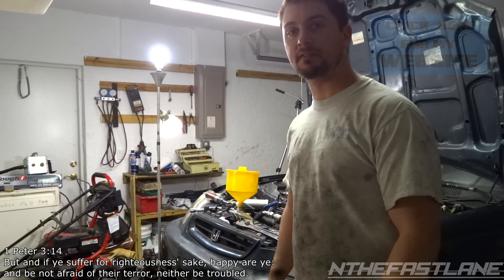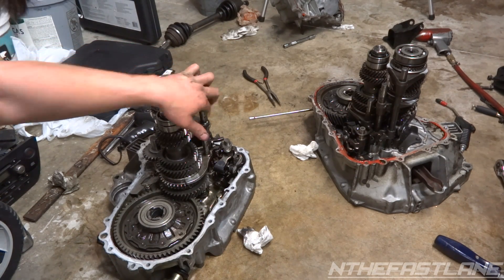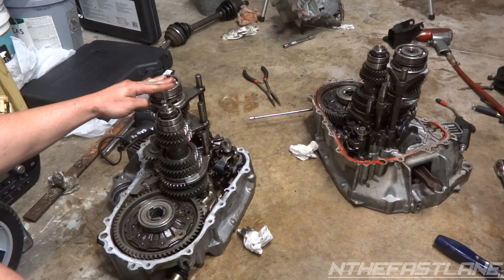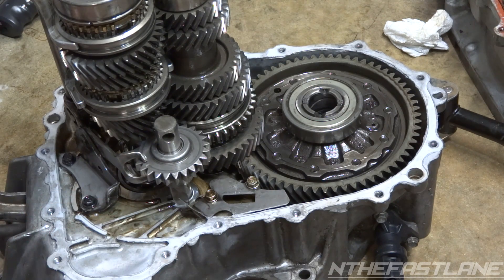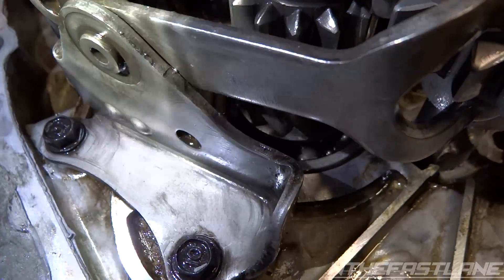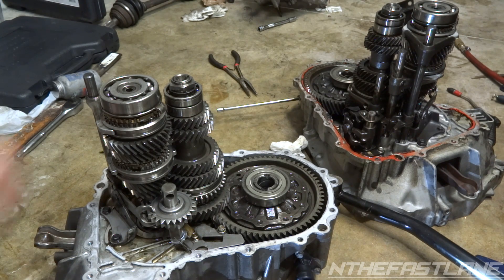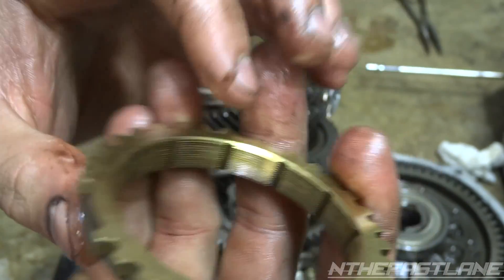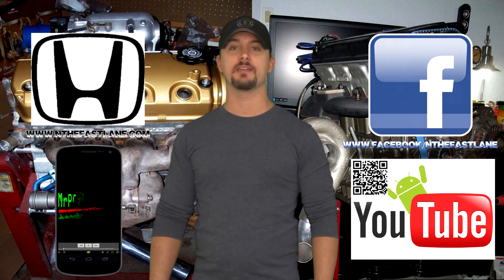▶️Manual Transmission Inside Look And Diagnosis Honda B-series🔧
▶️Manual Transmission Inside Look And Diagnosis Honda B-series🔧In this video I give you a mild break down on how to identify the Honda B-series transmission and also some tips on what could be wrong with it.